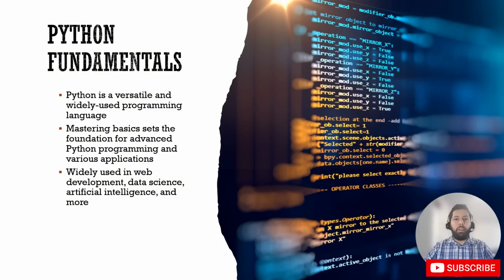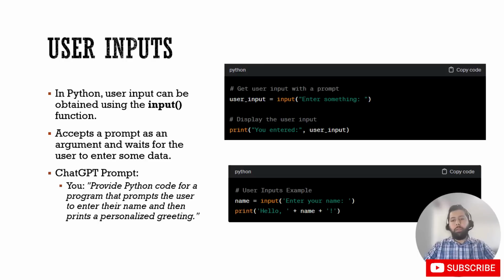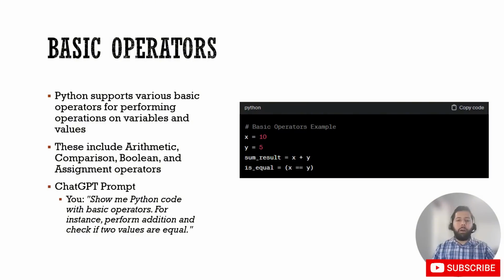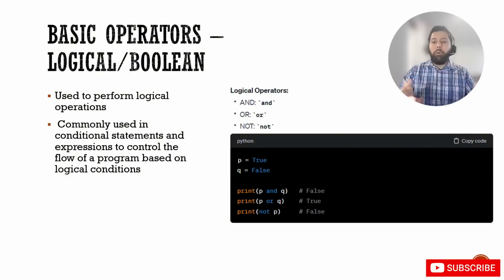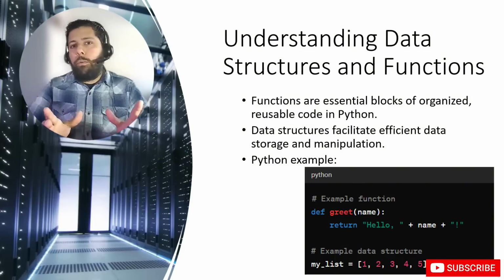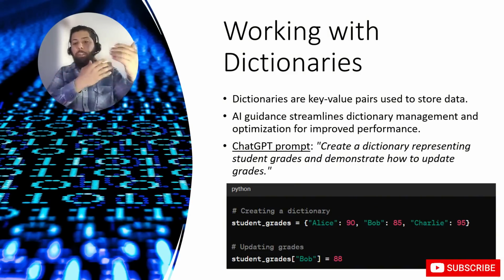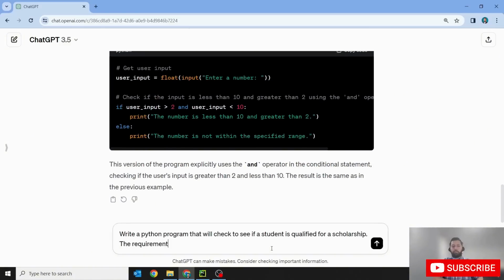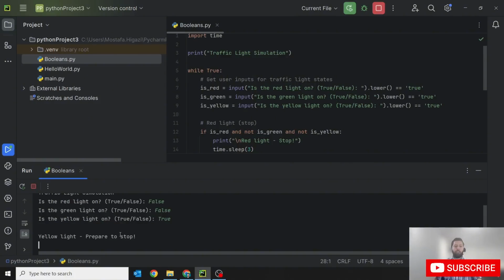Master Python Fast: The AI-Powered Learning Revolution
Looking to master Python fast? Dive into this AI-powered learning revolution for a full Python course. Perfect for data science and machine learning enthusiasts!

Looking to master Python fast? Dive into this AI-powered learning revolution for a full Python course. Perfect for data science and machine learning enthusiasts!Learn Python in just 60 minutes with the power of AI! This self-directed learning experience will have you mastering Python coding with the help of ChatGPT. Start coding like a pro today!Unlock the secrets of Python programming in just 60 minutes with the power of AI-driven learning! In this fast-paced tutorial, you'll discover how to master the fundamentals of Python, from basics to advanced concepts, using cutting-edge AI technology. Get ready to turbocharge your coding skills and become a proficient Python developer in no time. Whether you're a beginner or an experienced programmer, this video is designed to help you learn Python quickly and efficiently. So, what are you waiting for? Dive in and start your Python mastery journey today!📚 **What You'll Learn:**- Basic Python syntax and data types- Control structures: loops and conditionals- Functions and modules- Working with lists, dictionaries, and tuples- Tips for self-directed learning with ChatGPT📌 **

Timestamps:**

0:00 - Introduction
2:15 - Python Syntax and Data Types
5:30 - Control Structures: Loops and Conditionals
10:00 - Functions and Modules
15:30 - Working with Lists, Dictionaries, and Tuples
20:00 - Self-Directed Learning with ChatGPT
25:00 - Practice Exercises
30:00 - Next Steps and Resources💡